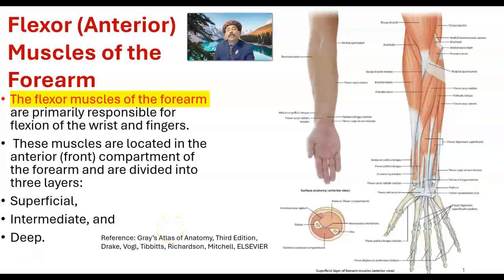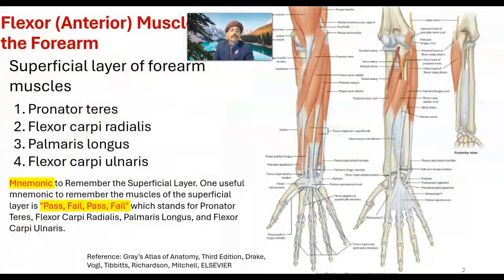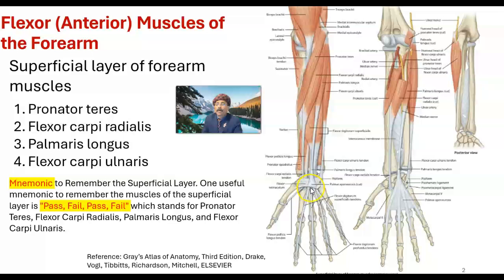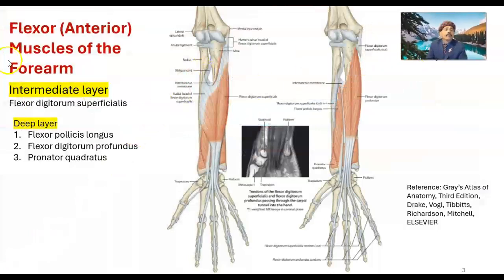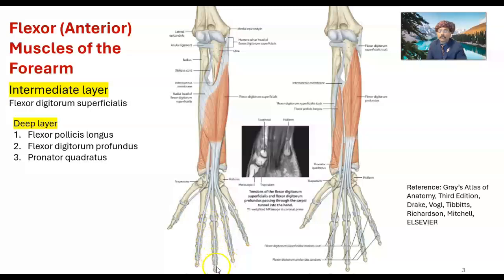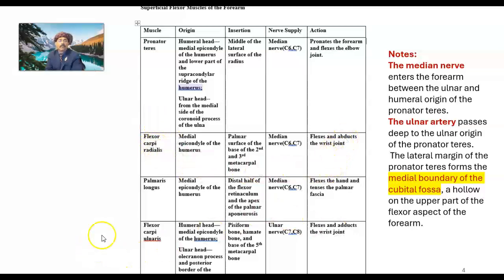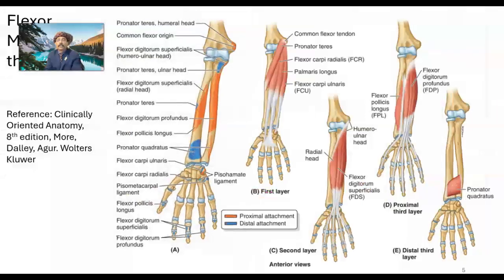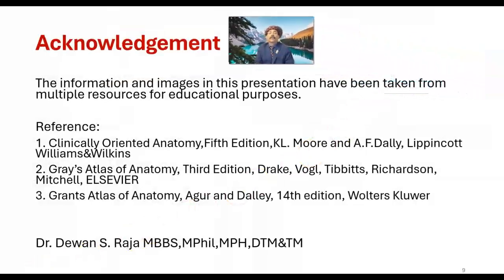Flexor (Anterior) Muscles of the Forearm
Superficial Muscles
Intermediate Muscles
Deep Muscles
Tables
Origin
Insertion
Nerve Supply
Actions